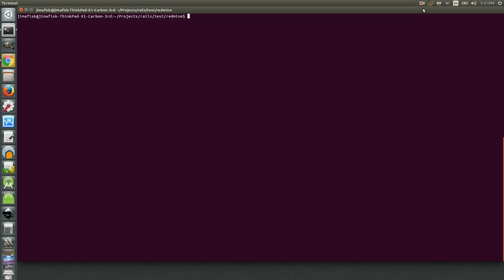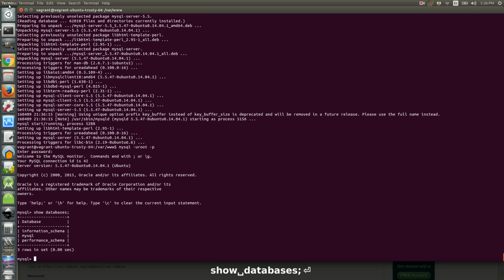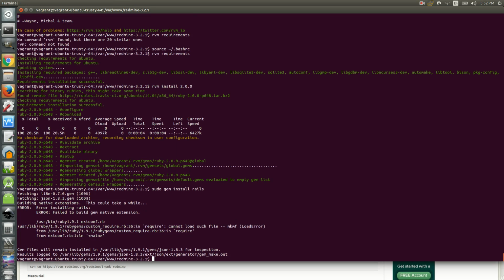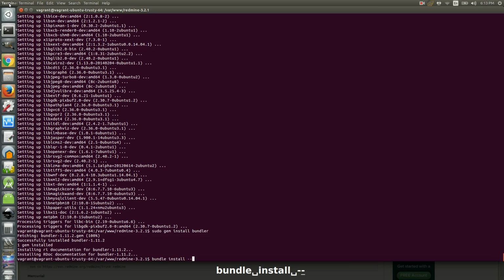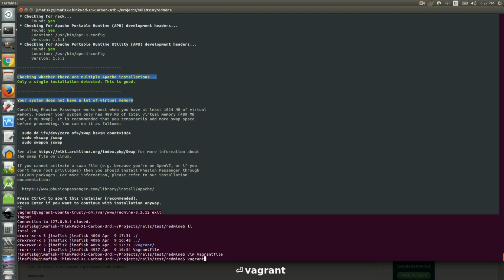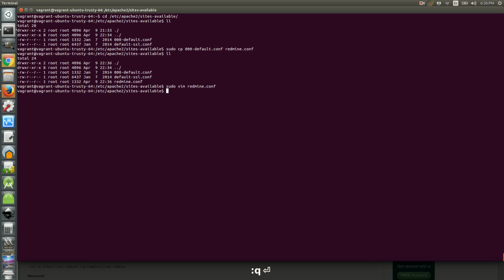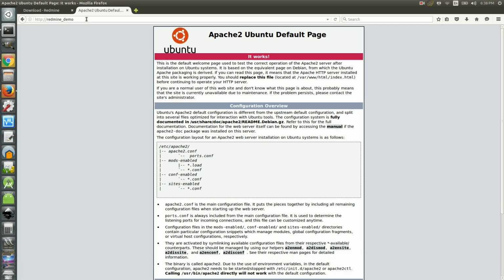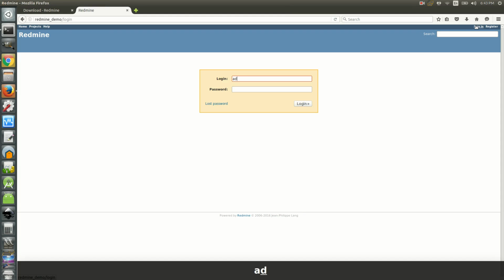Installing Redmine, an open source issue and time tracking app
(we won't try to sell you crap, we just can't use special characters in YouTube descriptions)